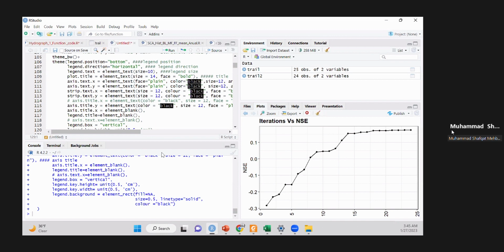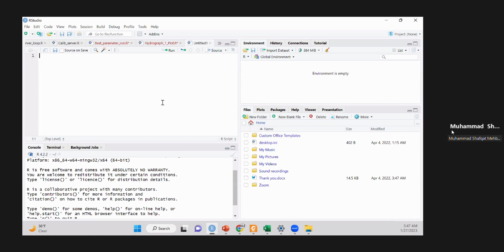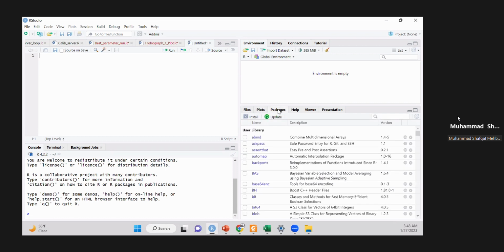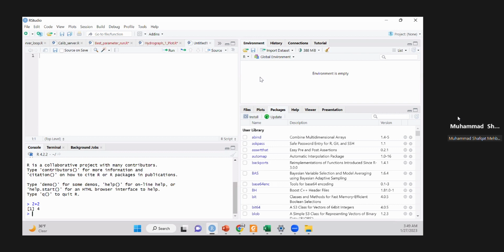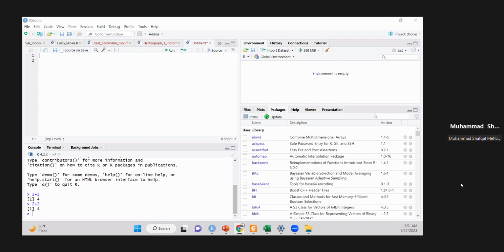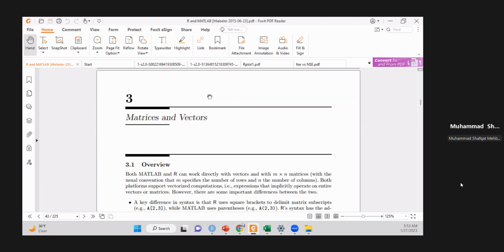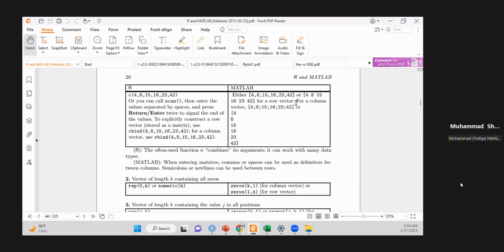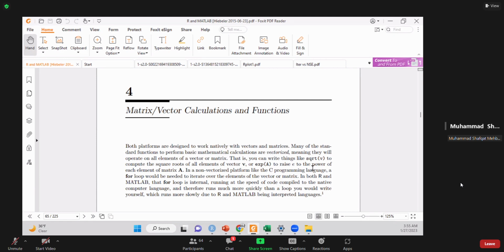Jan. 27, 2023 - Numerical Solutions to CE Problems 2/2